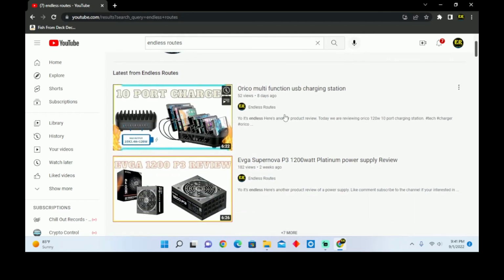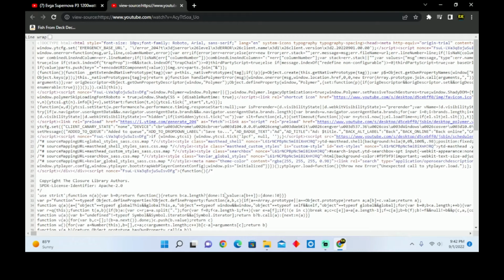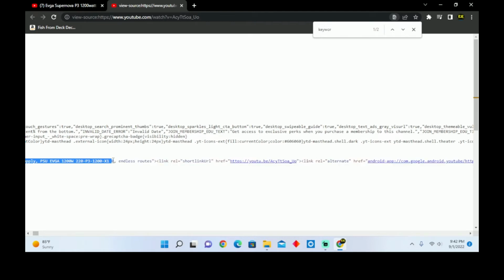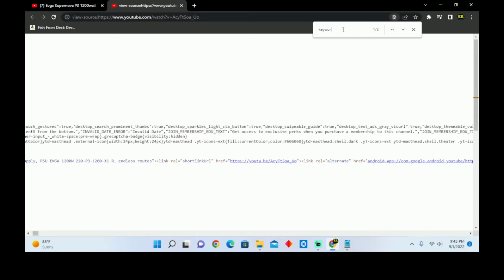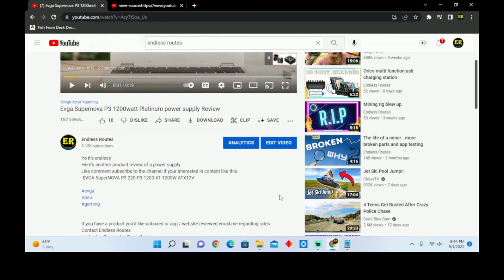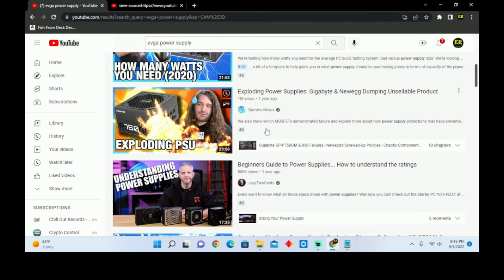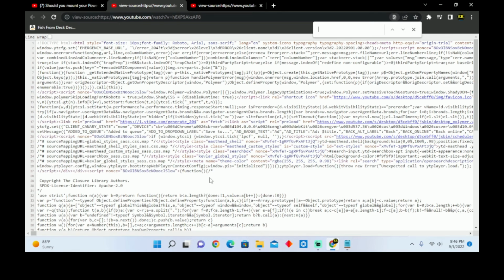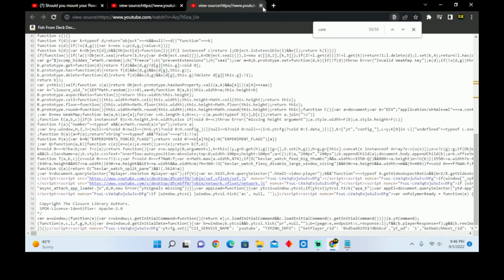Need more YouTube views ?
Hey its Endless!
Heres another video how to
how to view used tags and category settings for youtube videos.

-Endless